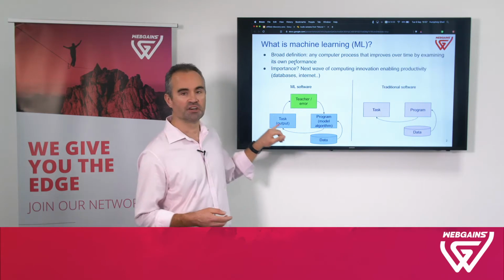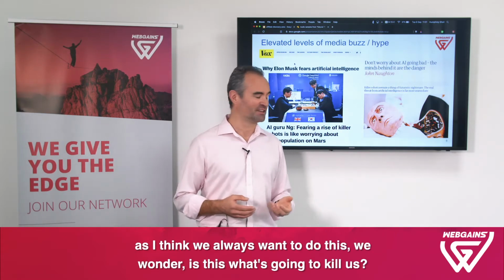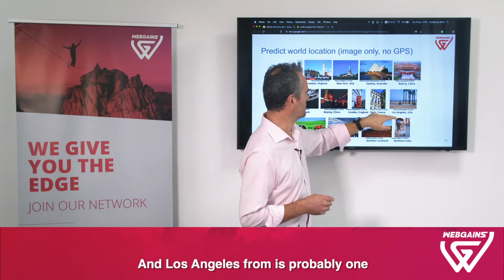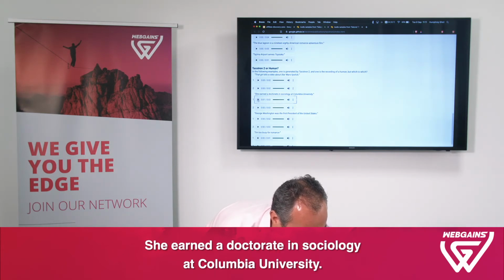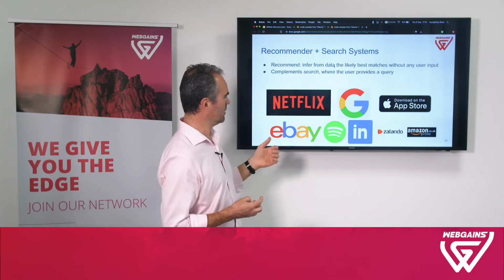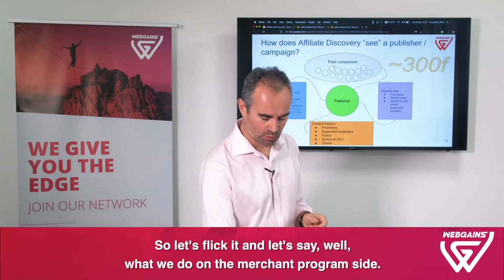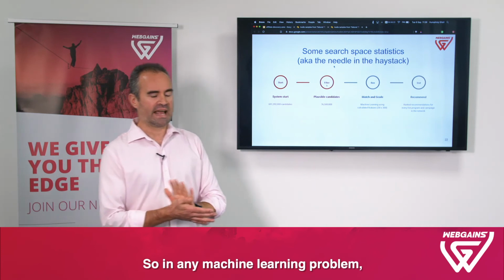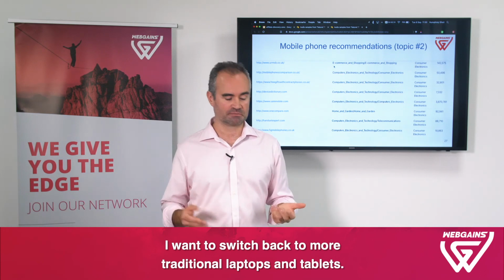Webgains Transform - Affiliate Discovery with Humphrey Sheil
This session with Enterprise Architect Humphrey Sheil, was recorded as part of Webgains Transform 2020 event.

About Transform
A fully virtual event, Transform is made up multiple sessions designed to show you how to transform your brand, adopt and enhance your affiliate marketing programmes and boost your career.

With a mix of keynote talks, fireside chats, and panel discussions, we uncover the future of affiliate marketing with the help of several high-profile speakers. We explore how technology is transforming the marketing landscape, along with consumer trends and retail market drivers; and we investigate what’s in store for the future of retail.

We cover what’s in store for retail and how affiliate marketing sits in the mix, along with how we transform to be more focused on inclusion and equality and the future of creativity in a world fixated on maximising performance.

About Webgains
Webgains are a performance affiliate marketing company. We focus on driving sales right off the page, harnessing voucher and cashback sites, price comparison and shopping sites, search, retargeting, remarketing, call tracking, content publishing, blogging, tweeting, email marketing and more. We work with the UK’s most influential and exciting online publishers and technology partners. If you are looking for a network to call home, with a fun bunch of people who are committed to delivering results for you, then we would love to hear from you.